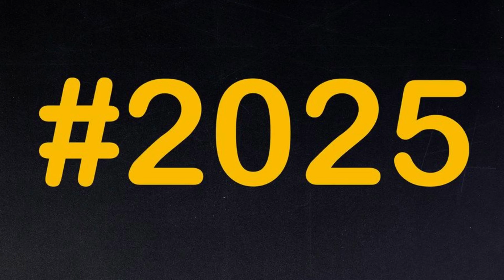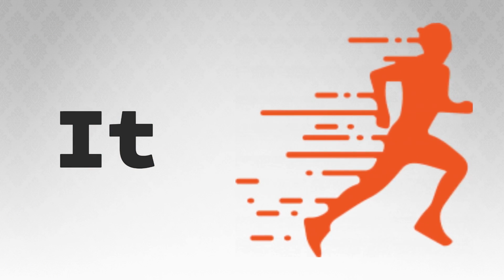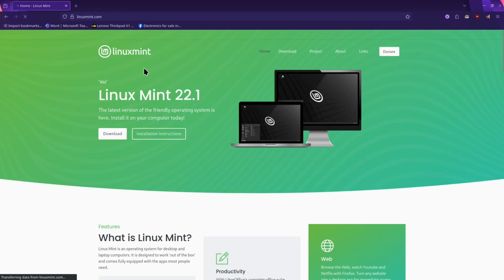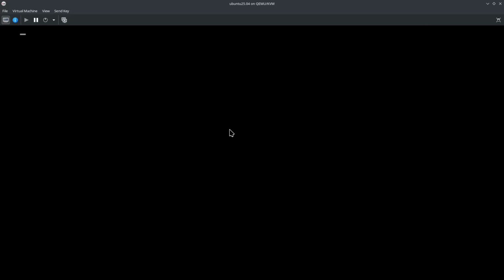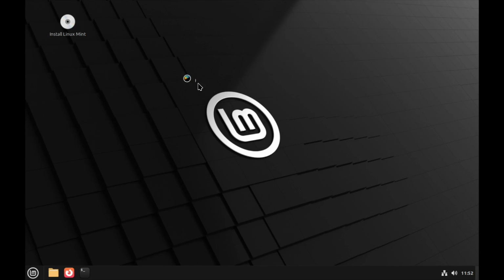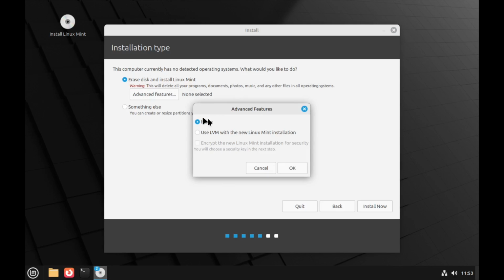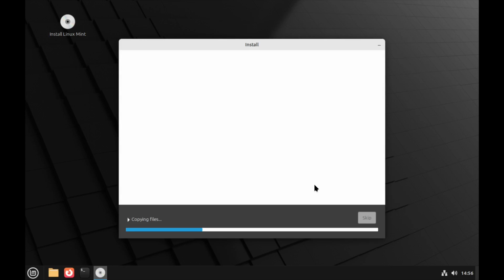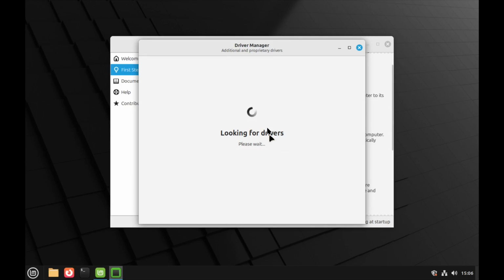Want to switch to Linux in 2025? Why Linux is BETTER and how to get started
Thinking of switching to Linux in 2025? This beginner-friendly, step-by-step guide will show you exactly how to install Linux the right way — from downloading the ISO and flashing it with Balena Etcher, to setting it up and customizing it.. 💻🐧

Whether you're tired of Windows slowing you down, or fed up with macOS restrictions, Linux gives you freedom, speed, and full control — all for FREE.

📌 In This Video You'll Learn:
Why Linux in 2025
Choosing a Linux distro
Downloading the ISO
Flashing with Balena Etcher
First setup and tweaks

⚠️ Why You Should Leave Windows/Mac in 2025:

    Constant updates and bloatware

    Limited customization

    Privacy concerns

    Forced hardware upgrades
    Linux fixes all of that. And guess what? You don't need to be a tech expert to start!